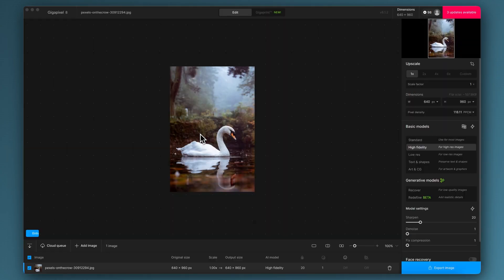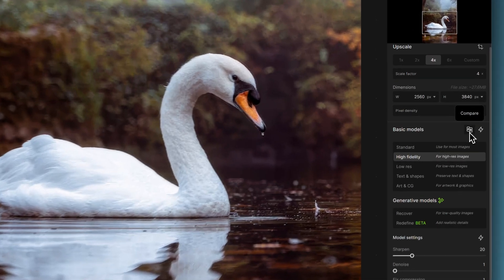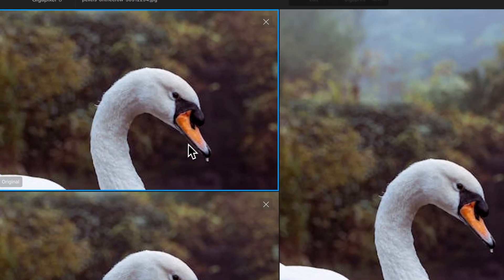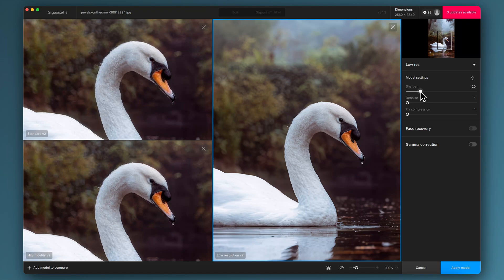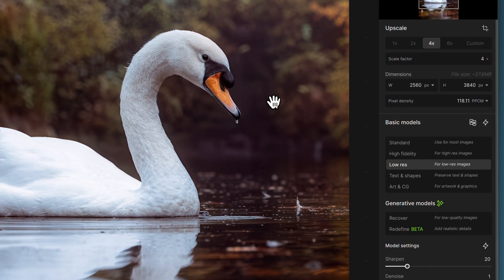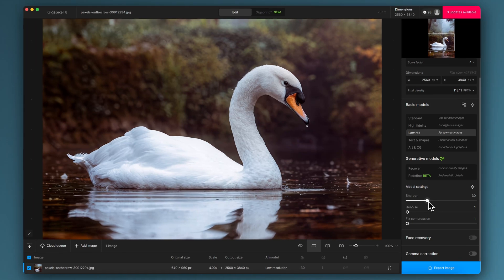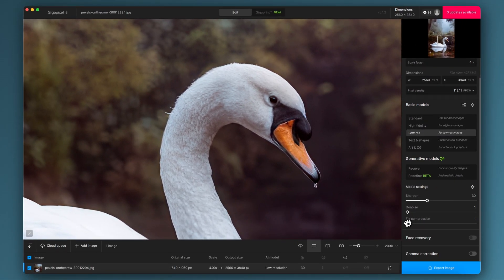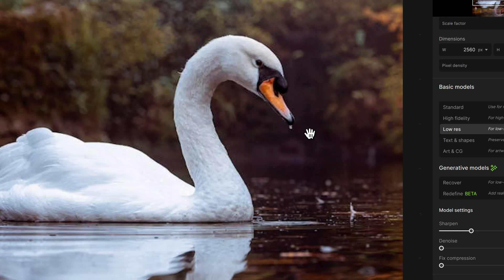Beginner's upscale in Topaz Gigapixel 8 (stock photo)